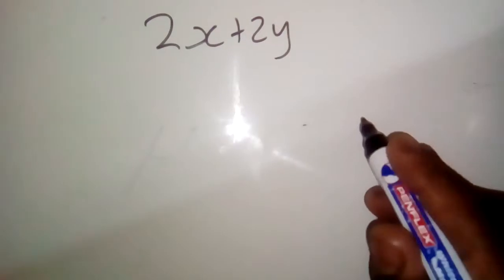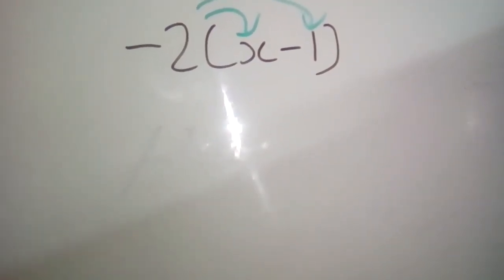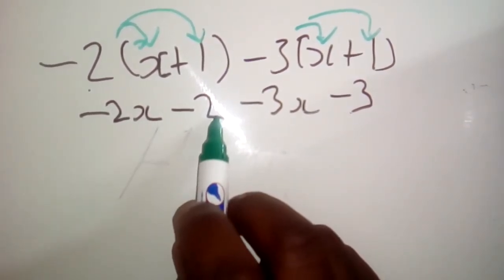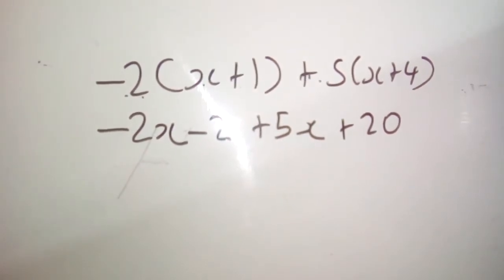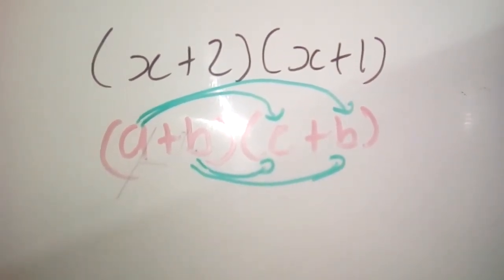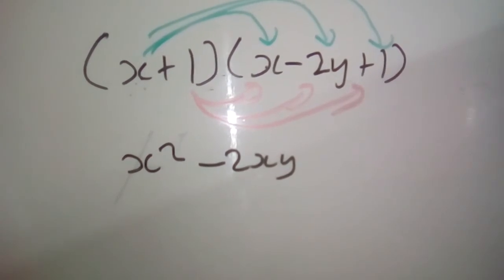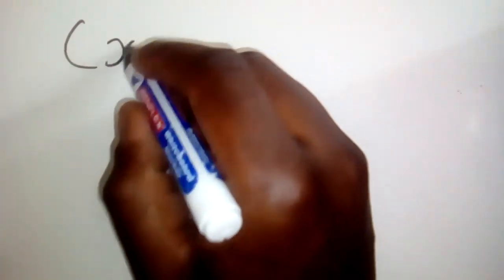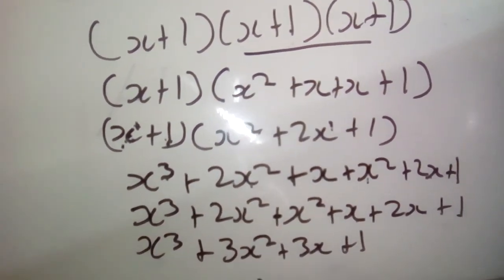Grade 10 algebra a